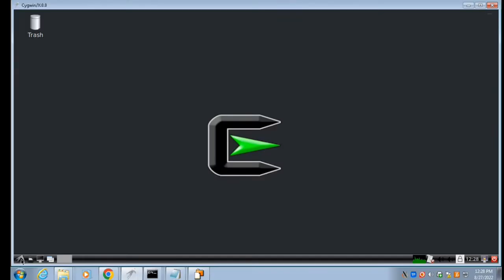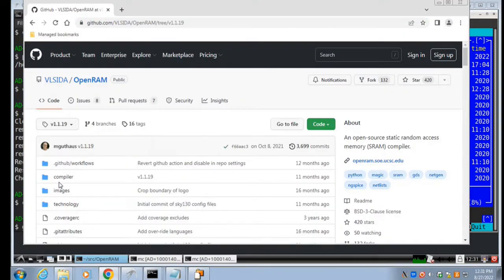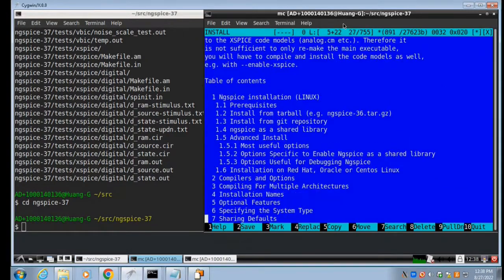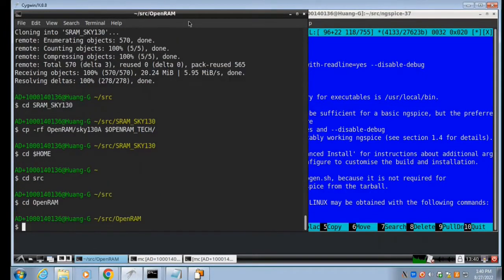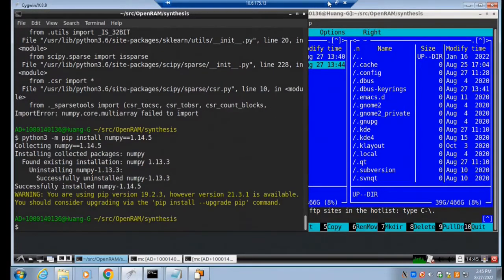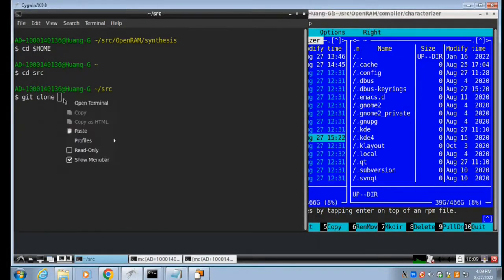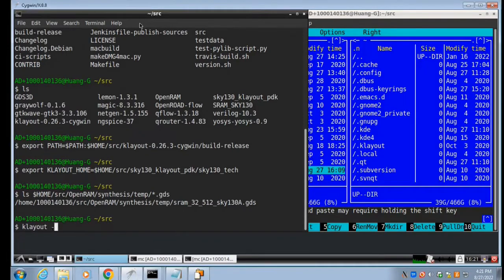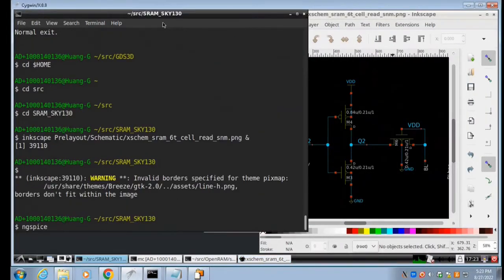OpenRAM Skywater 130 SRAM Synthesis on Windows